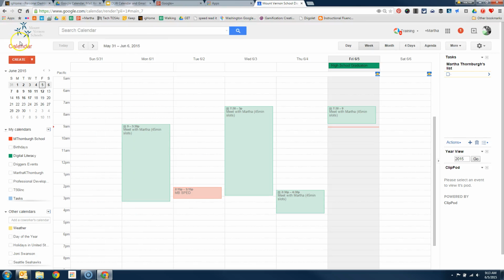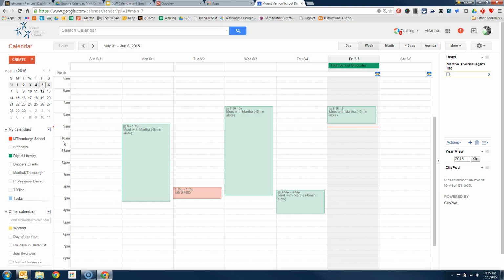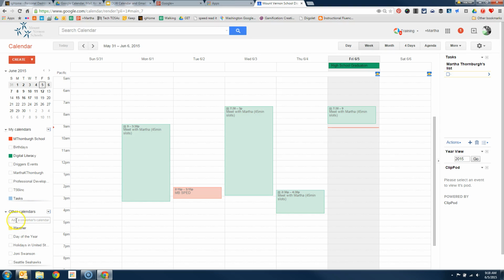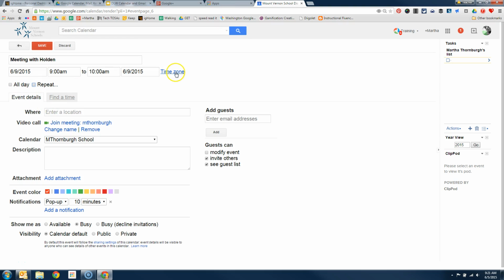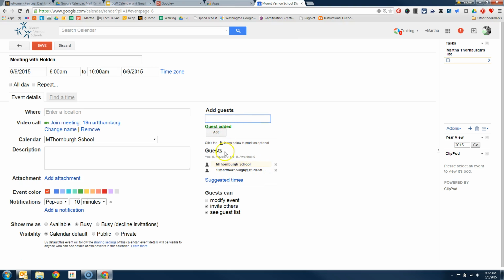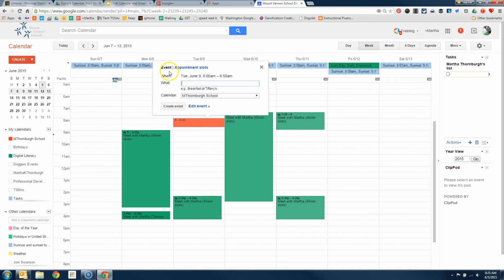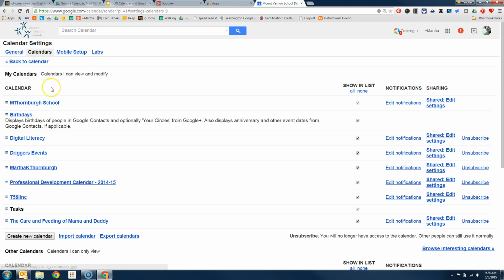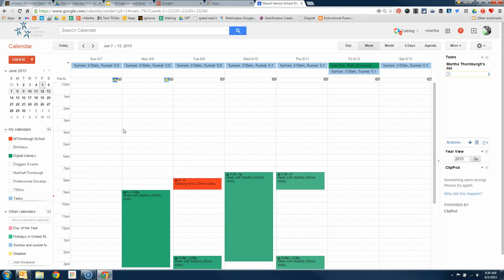DLW 15-16 Google Calendar Overview